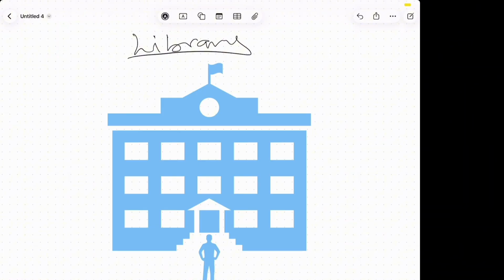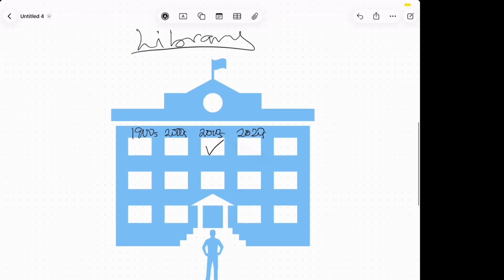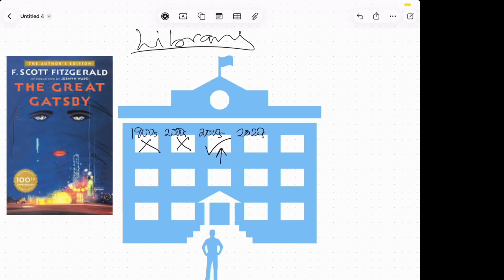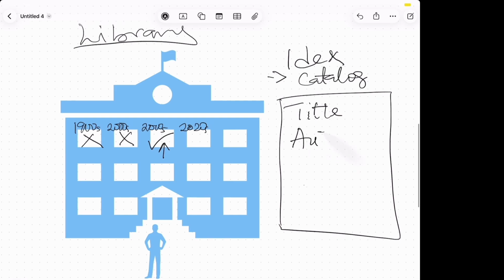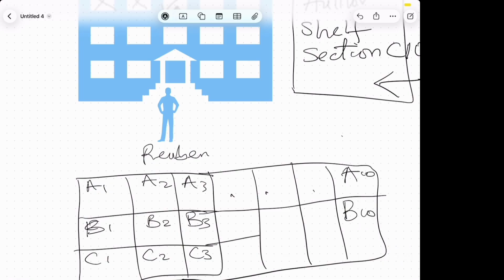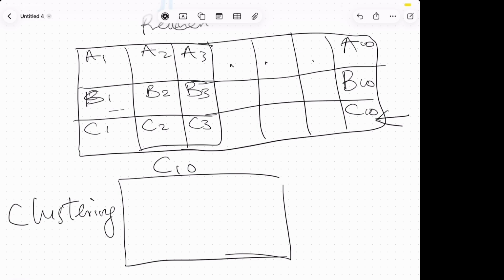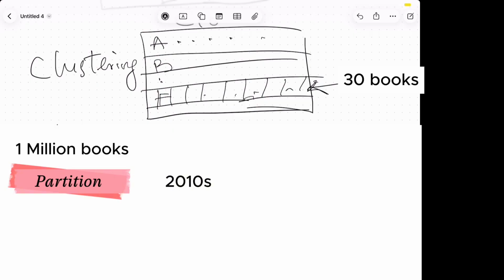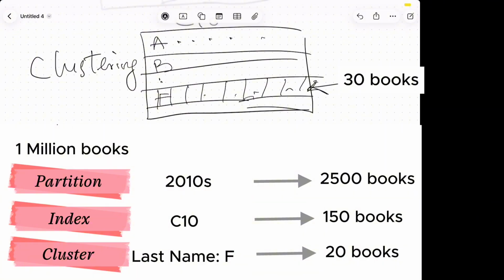DataWarehousing Optimization - Partitioning/Indexing/Clustering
Stop wasting money on slow queries! 🚀

In this video, we break down the "Big Three" of data warehouse performance: Partitioning, Indexing, and Clustering. Whether you are working with Snowflake, BigQuery, or Databricks, understanding these concepts is the difference between a query that takes seconds and one that takes minutes (and costs a fortune).

To make things simple, we’re stepping out of the server room and into a Library. I’ll show you how organizing books is exactly like organizing billions of rows of data.

What You’ll Learn:
📚 Partitioning: Why "splitting the room" prevents unnecessary data scans.

🔍 Indexing: Creating a "search catalog" to find specific data points instantly.

🧲 Clustering: How physical data storage order impacts your performance.